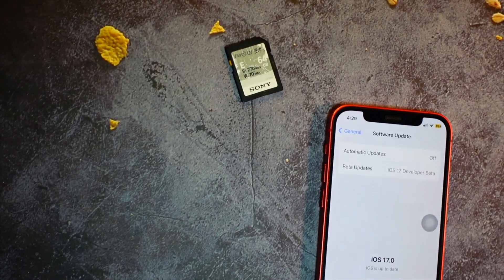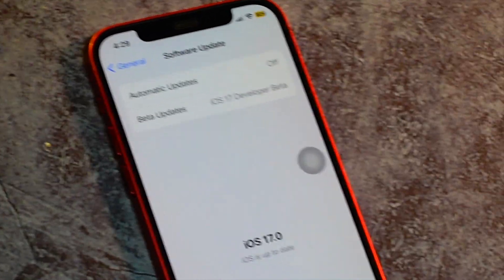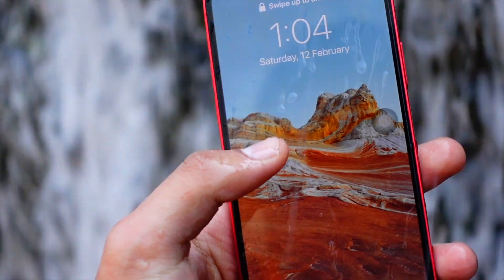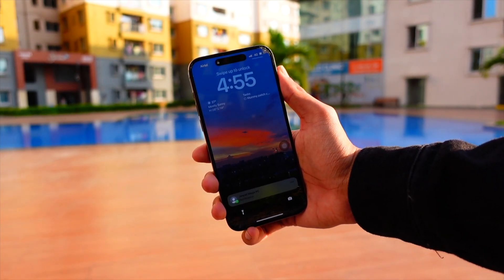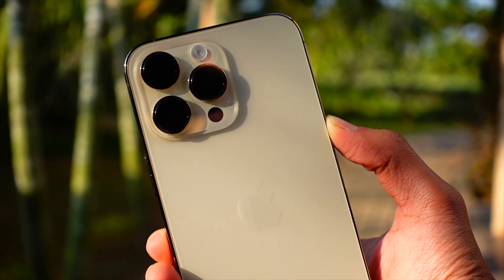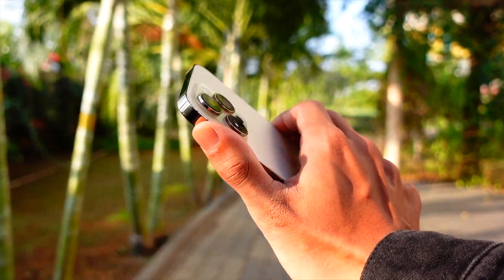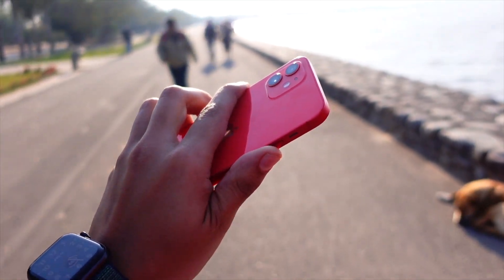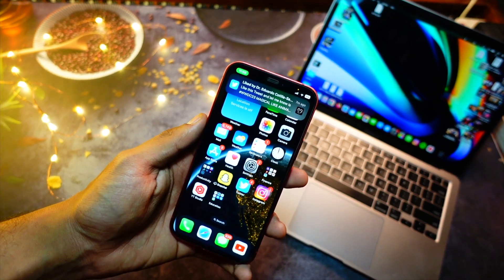iOS 17 Public Beta OUT! - What's New ? | New Features & Changes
Do you want to try the iOS 17 public beta but don't have a developer account? Don't worry.